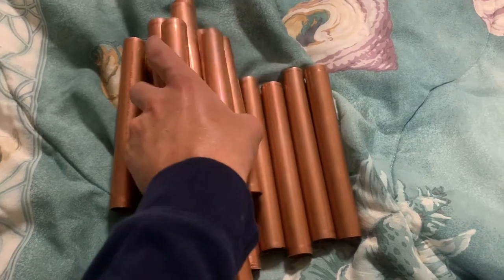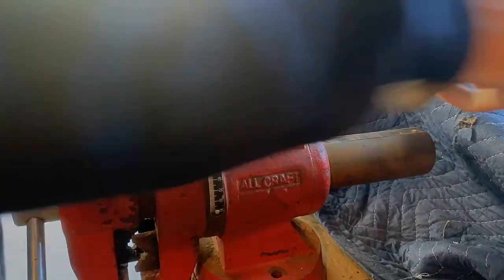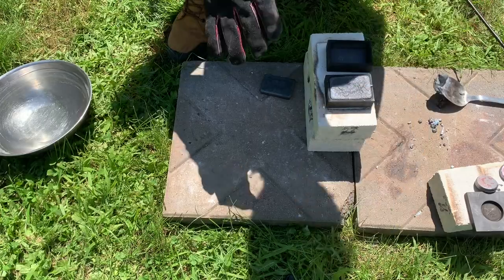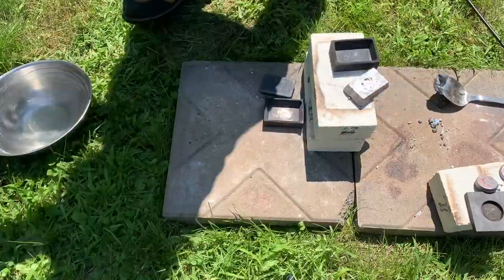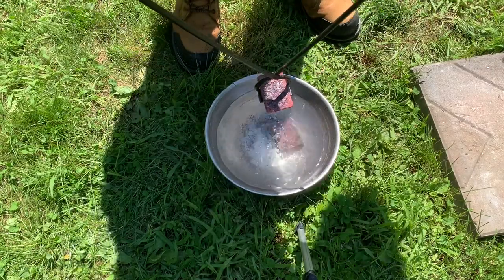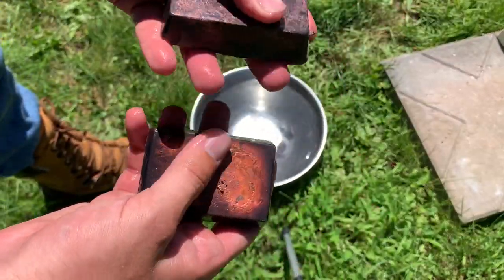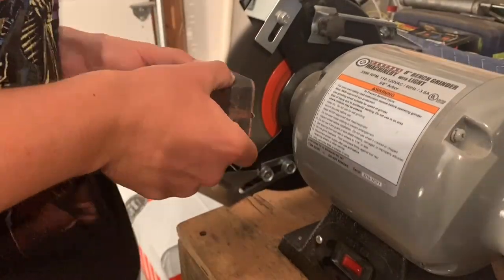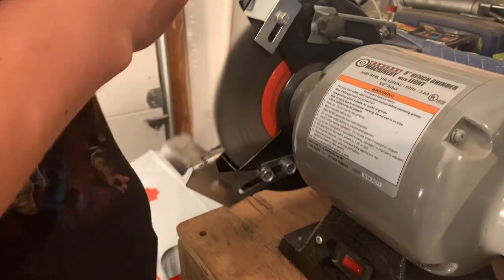Melting Down Copper Pipe | Trash to Treasure | Copper Melt 5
Hey everyone! This week I am back with another copper melt! Today I am melting down some copper piping which I acquired, and I will be casting ingots from a couple of brand new graphite molds! I was really excited to use these and I'm really happy with how these ingots came out.

I'm really looking forward to using these more in the future, and I also have some fun smaller projects planned for the next couple of videos!